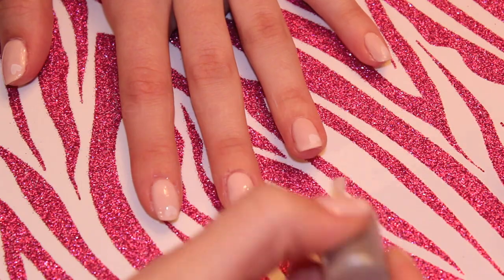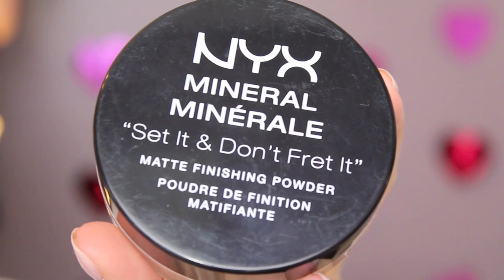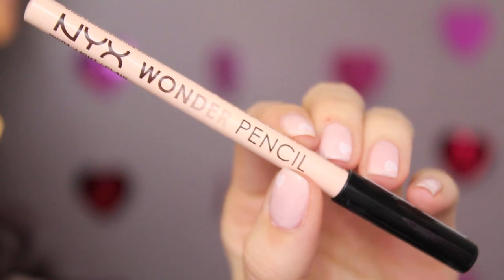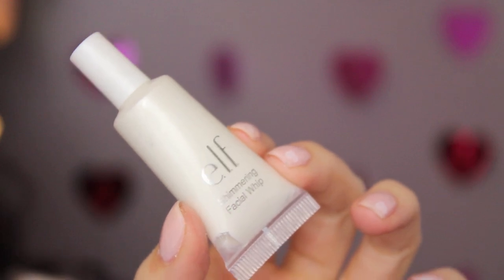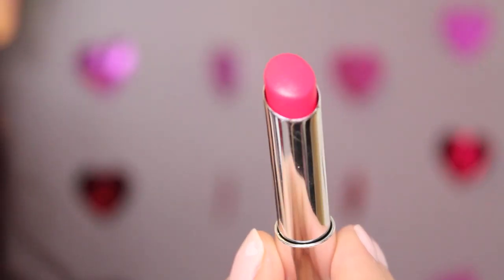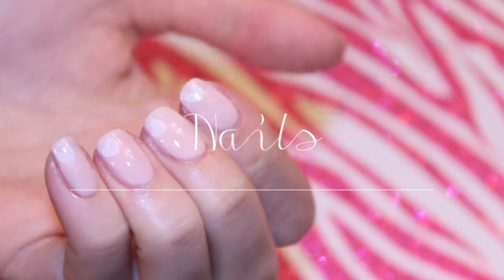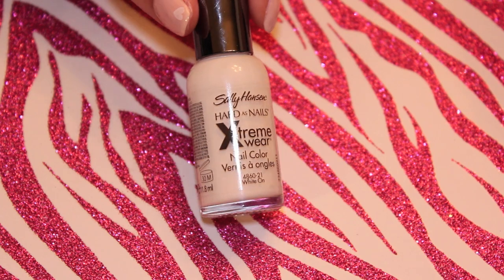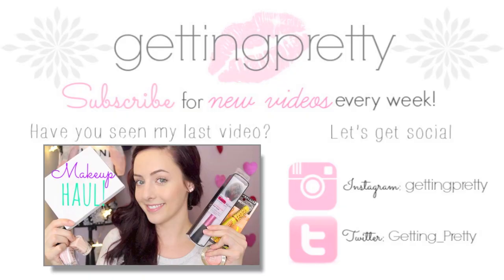♡ GRWM: Valentine's Day Makeup, Hair, Outfit & Nails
PRODUCTS USED:
Maybelline Dream Lumi Highlighting Concealer - Ivory
Covergirl Clean Makeup Sensitive Skin Foundation - Buff Beige
NYX Set It & Don't Fret It Matte Finishing Powder
Essence Brow Kit
Essence Clear Lash & Brow Gel
NYX Nude Matte Eyeshadow - Birthday Suit
NYX Wonder Pencil - Light
Wet n Wild Mega Liner Liquid Eyeliner
Maybelline Great Lash Lot's of Lashes Mascara
NYX Cream Blush - Natural
e.l.f Shimmering Facial Whip
Maybelline Color Whisper - Cherry on Top

HAIR
Aussie Hair Insurance Heat Protector

OUTFIT
Cardigan - Forever21
White Tank - Forever21
Pink Skirt
Necklace - Urban Planet
Bracelet - Forever21

1. Customers entitle a FREE cute animal lens case PLUS mystery gift
3. A minimum of 1 pair of circle lens purchased to activate the code.
4. The code has no expired dates :)